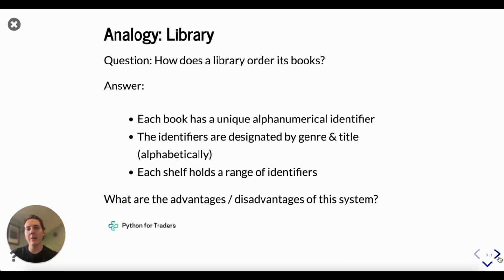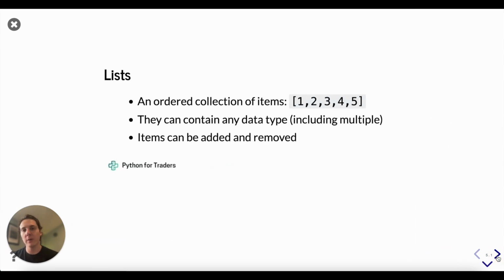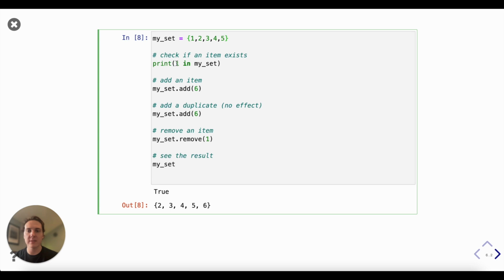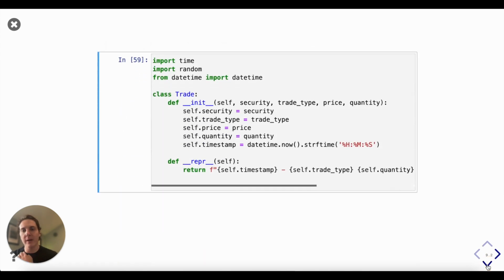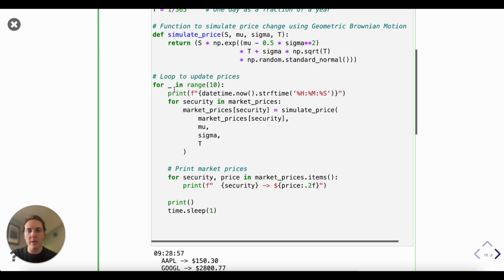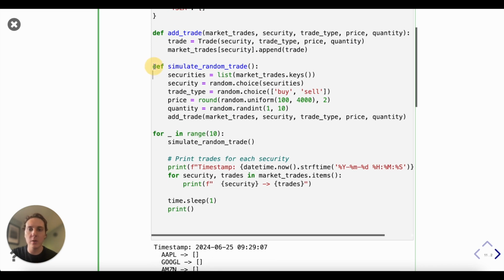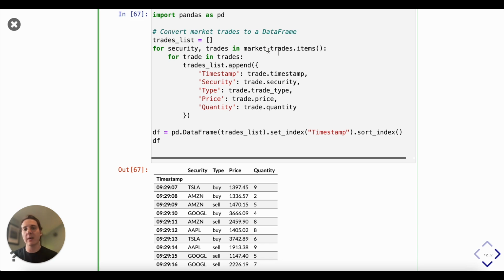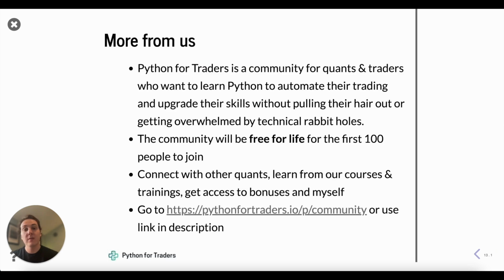Python Data Structures for Trading Bots